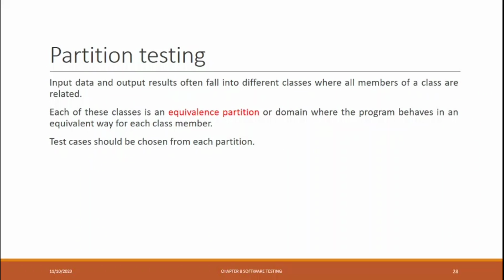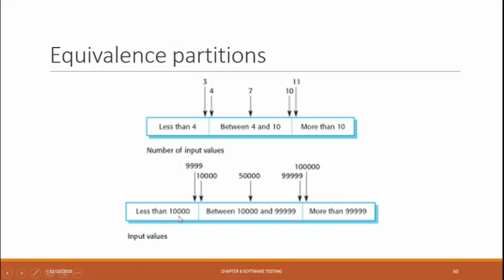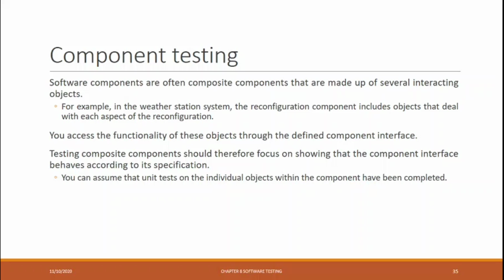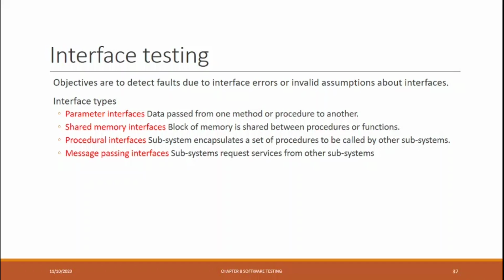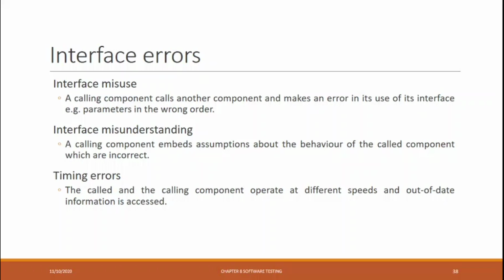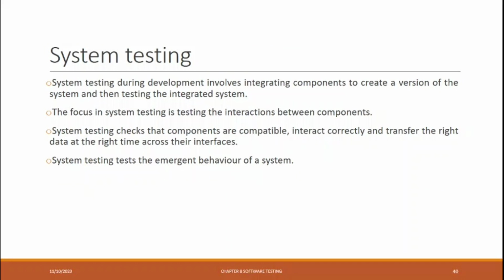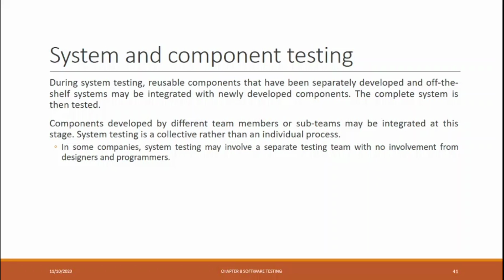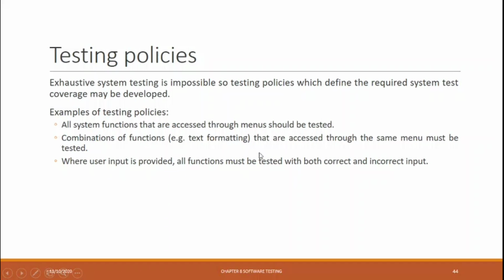VTU SOFTWARE ENGINEERING (18CS35) Development testing [Software Testing] (M4 L2)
This video contains  Development testing,unit tesing, three levels o granularity.